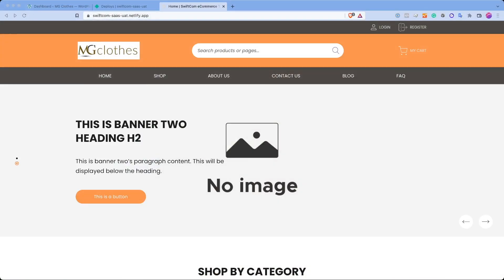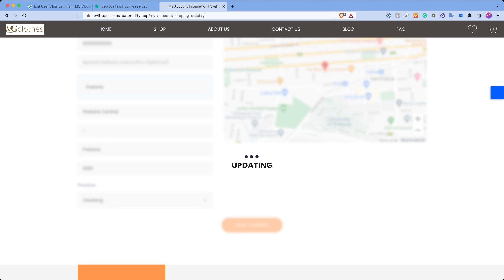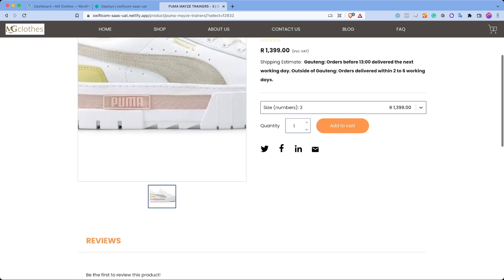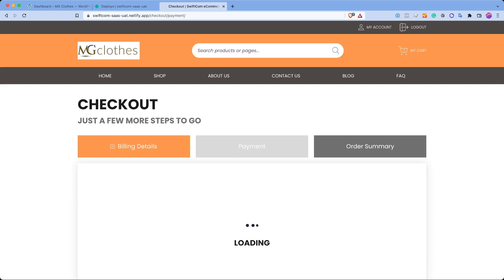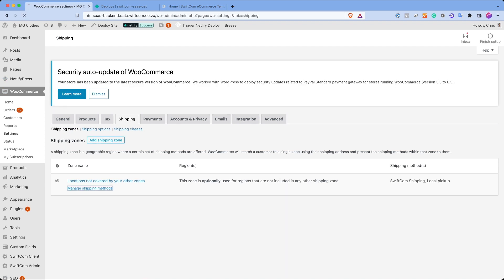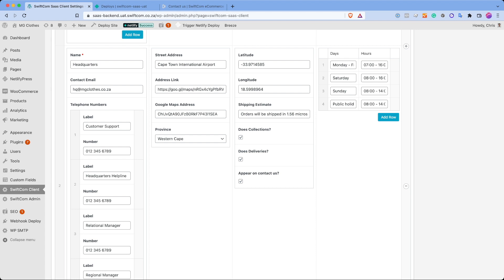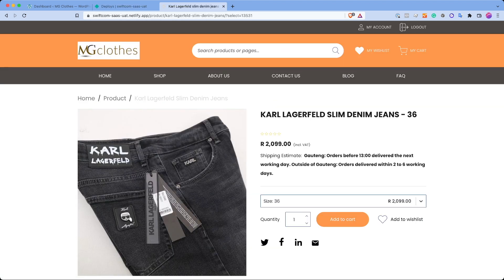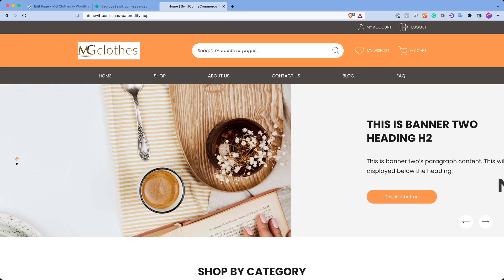SwiftCom | GatsbyJS + WooCommerce Website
In this video, Chris Lemmer shows you how our WooCommerce + GatsbyJS integration works. We wrote a custom plugin for WordPress and WooCommerce that exposes the required data to our GatsbyJS front-end. This plugin is also used to place orders, create carts, etc.

This deployment is essentially known as headless eCommerce. Everything happens through a REST API from a static front end.